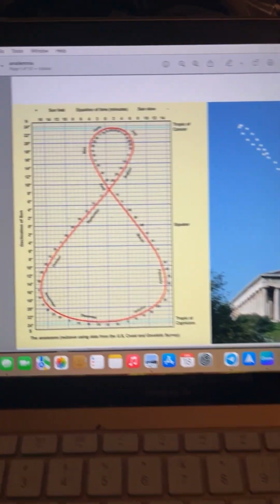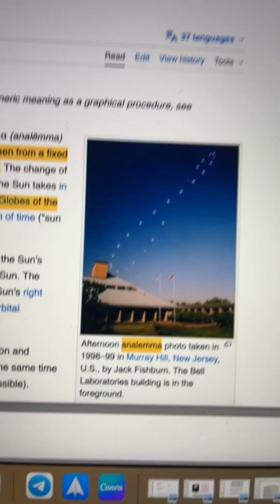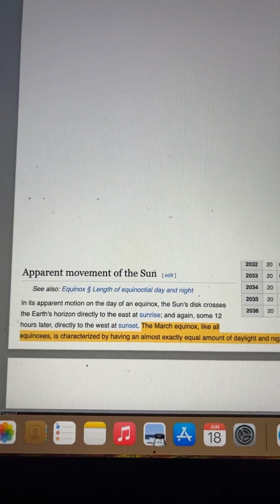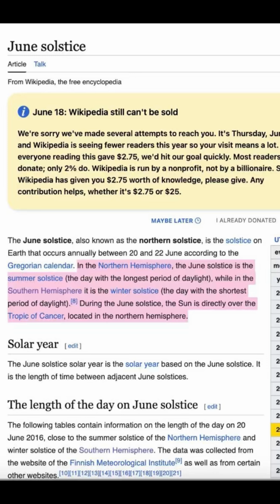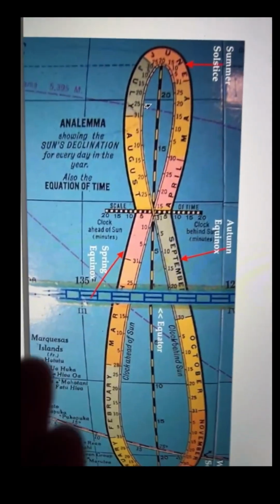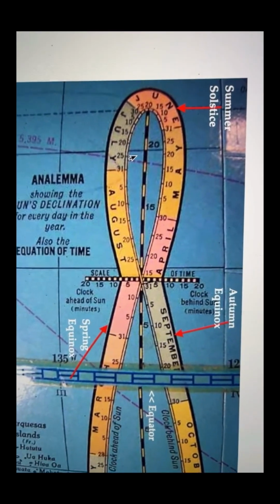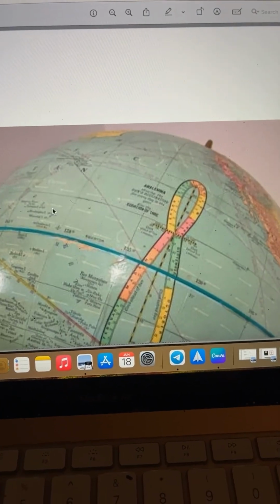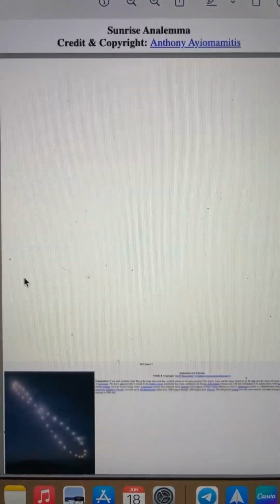The Sun Analemma — A diagram of the Sun’s annual path in the sky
The Analemma — a figure-eight like pattern formed in the sky, shows us the apparent path of the Sun over the course of a full year. 🌞

So, if you stood in the same place, at the same time everyday for 1 year, and took a picture of the Sun… by the end of the year — you would see the Analemma formed. The figure-eight-like pattern of the yearly path of the Sun. ☀️